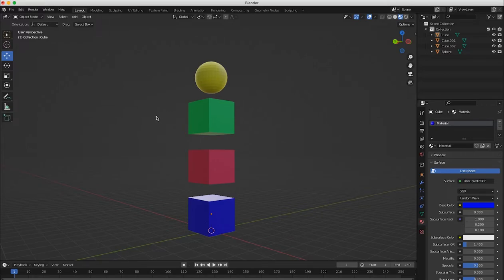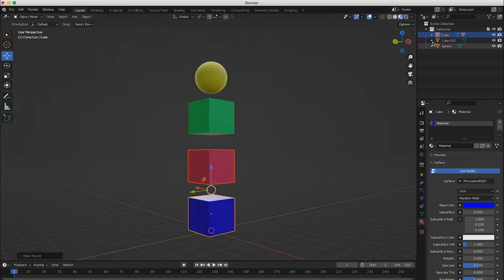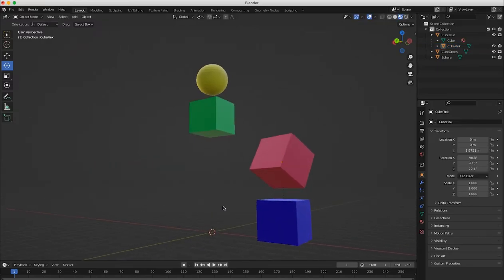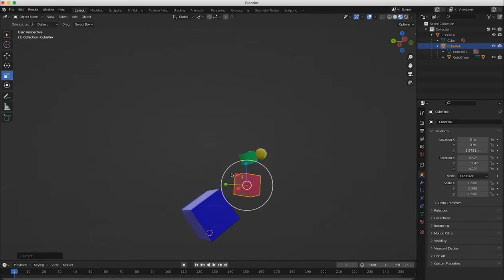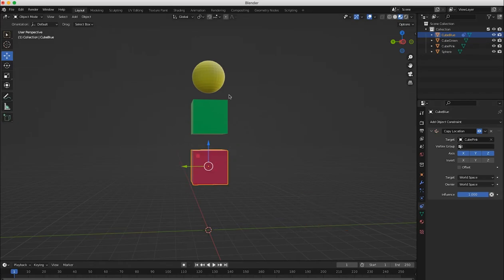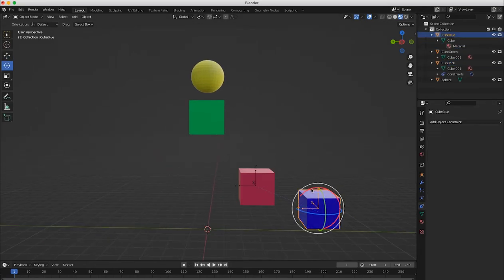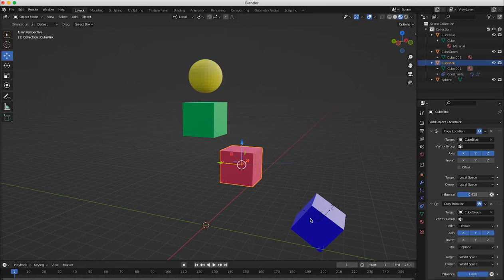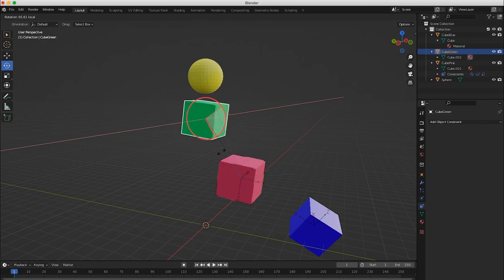Parenting Basics in Blender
Introduction to Parenting in Blender